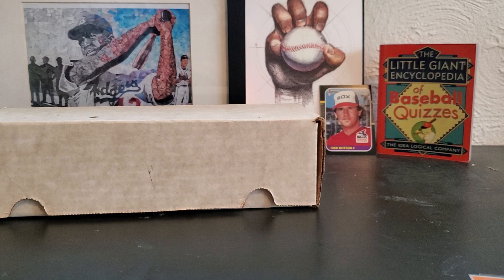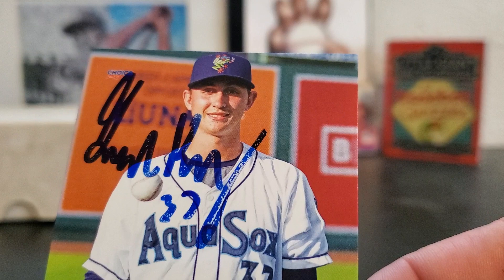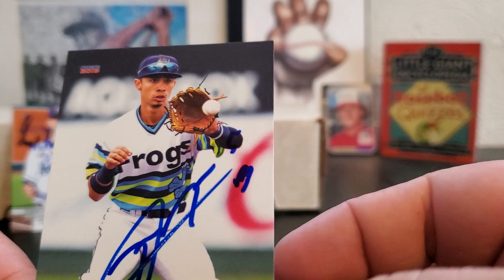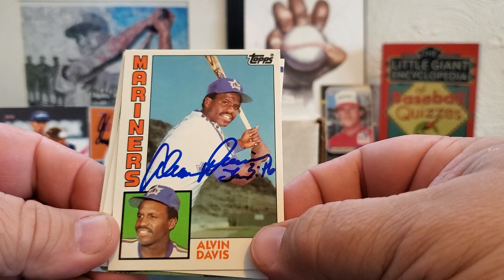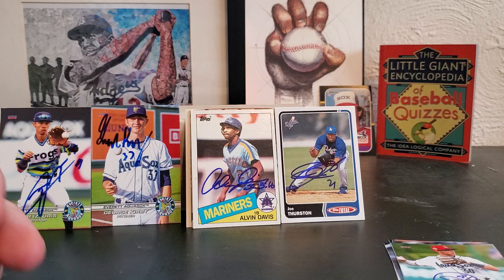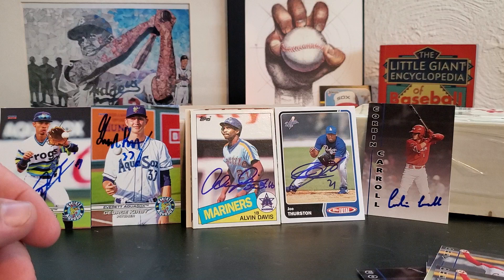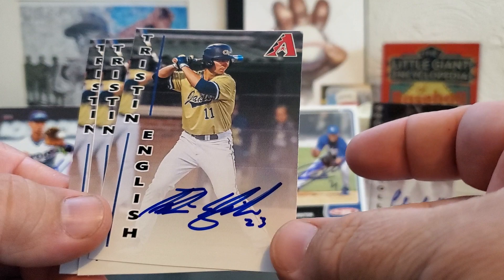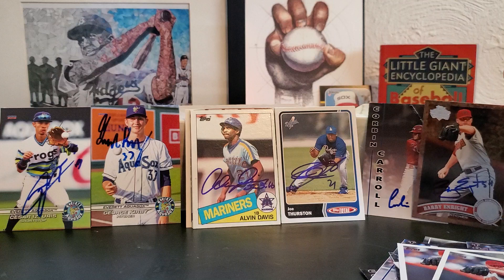8/13/19 MiLB IP graphing Hillsboro Hobs @ Everett Aquasox, 34 autos!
Summer of 200 update
Autos:158
Subs: 119

sportscollectors.net-worldwideed